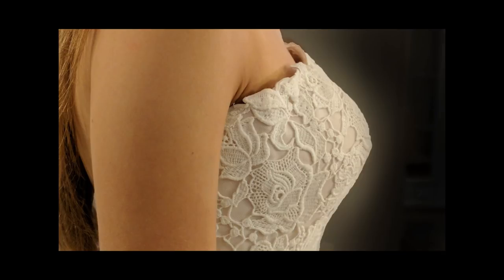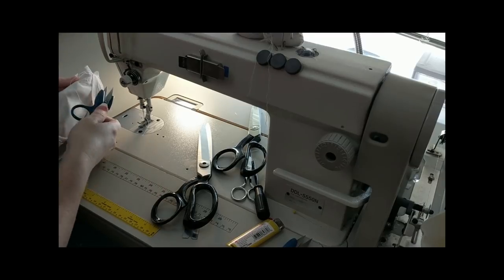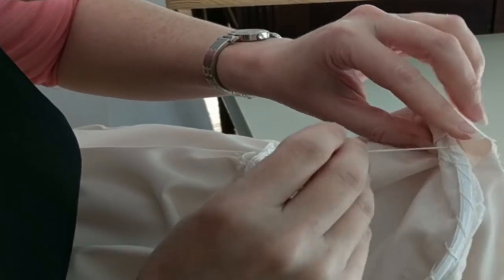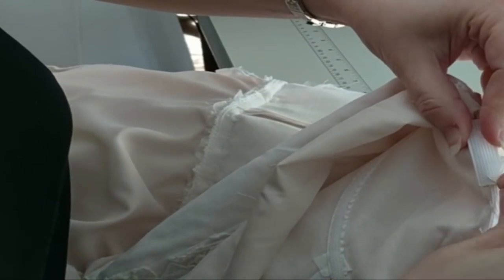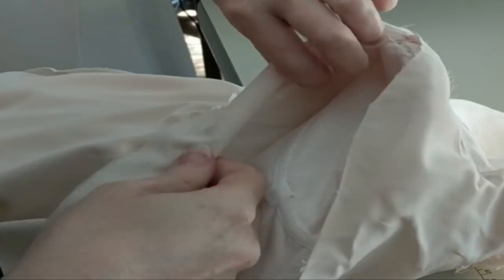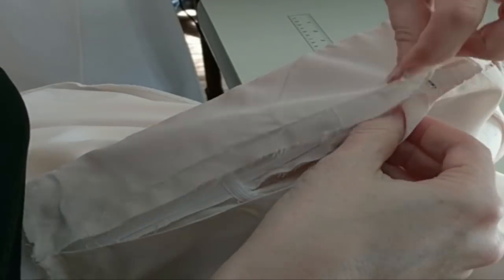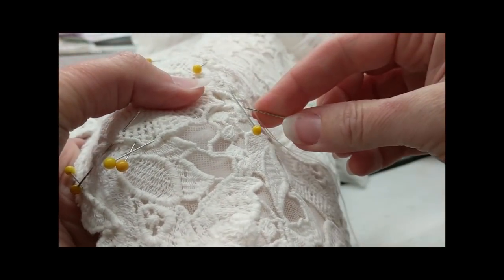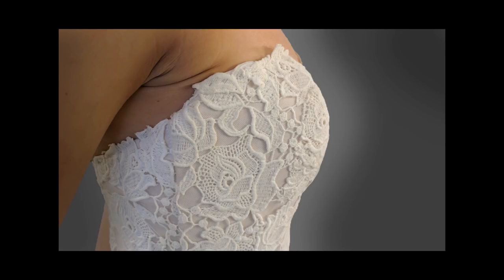How to Reduce the Bust Curve, Apex, Bust Angle of a Gown, Small Bust Adjustment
Does your client have a gown with an unnatural bust curve?  I'll let you watch the whole process of scaling that bust angle down!

Come above the machine with me to see a work around with boning, and to see how to sew lace overlay.